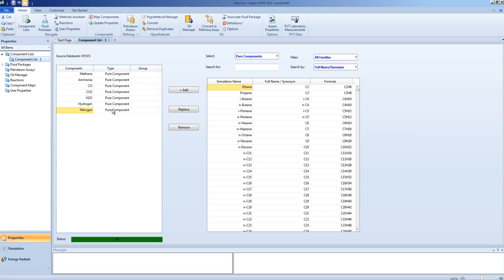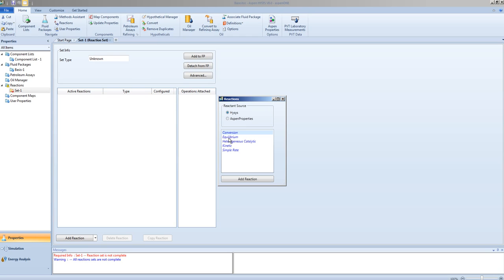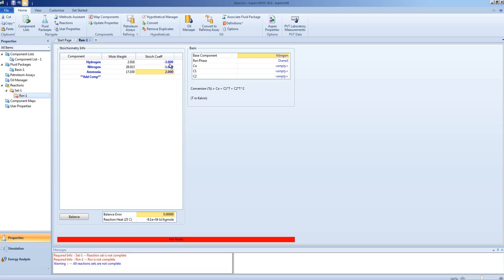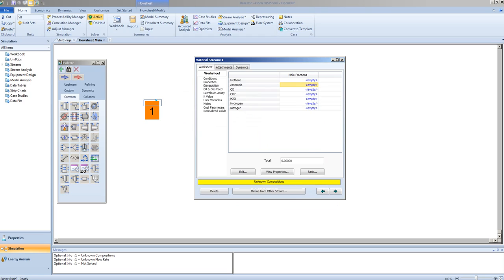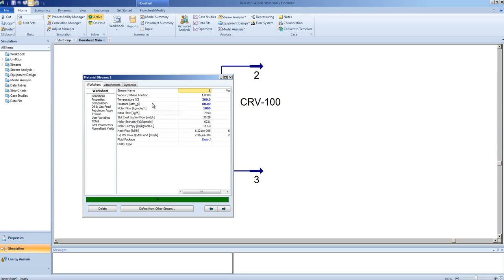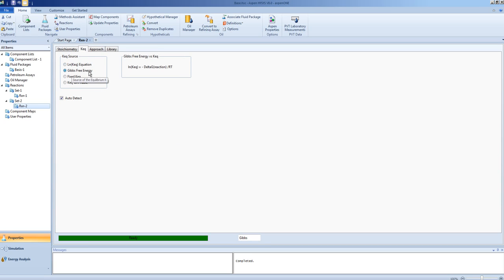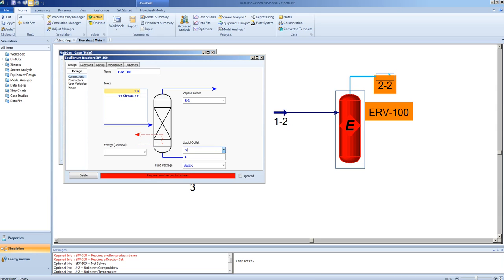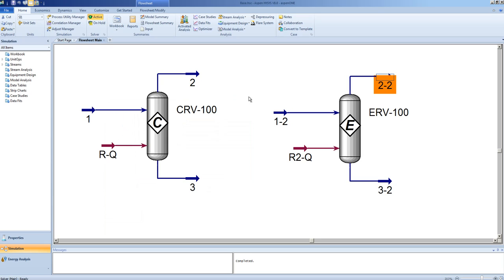Conversion and Equilibrium Reactors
Part 9 of a 13 pt. Installment